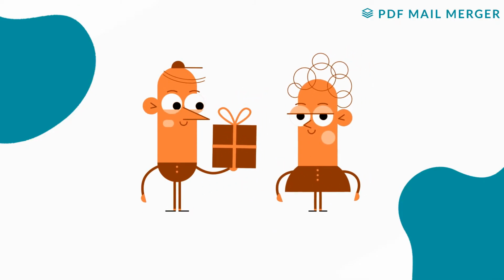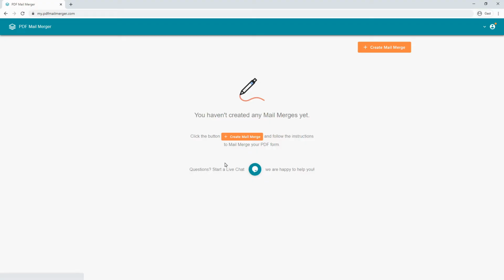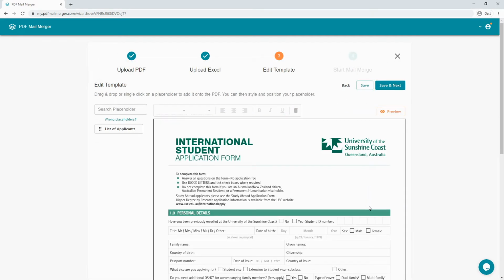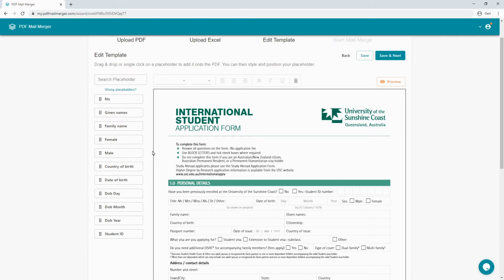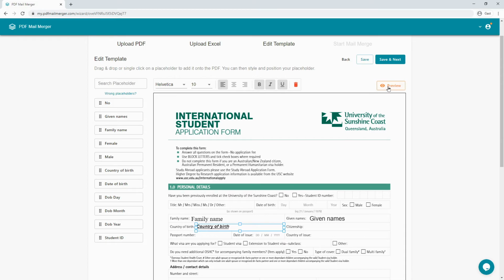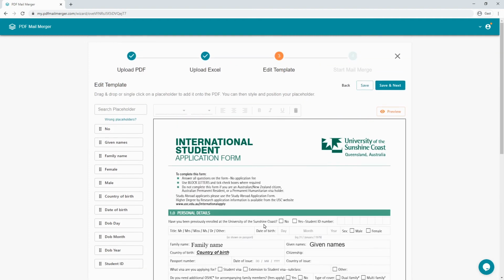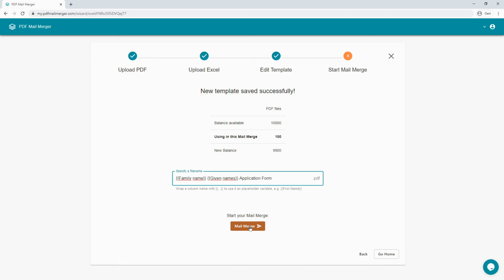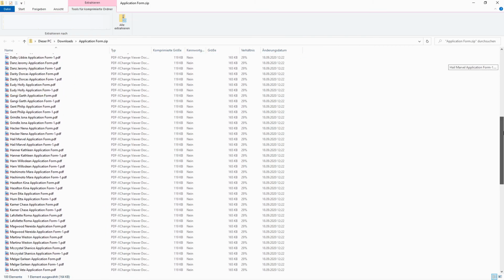Mail Merge 1,000 PDF forms with Excel data in 2 minutes [Step-by-Step Guide 2026]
This video will guide you through every step of how to Mail Merge a PDF form using Excel lists with our tool Fill the data from an Excel file into multiple PDF forms and complete them automatically with 1 click - no previous knowledge required.

Are you filling out hundreds of copies of the same PDF form by hand? Are you tired of solutions that require 3rd-party plugins, macros or coding knowledge?

Don't waste your valuable time - in our COMPLETE Step-by-step Guide for beginners we show you how you can create a PDF Mail Merge to fill out 1,000s of PDF Forms in under 2 minutes.

Here are some of the things that we will go over in this new video:

00:00 Introduction

00:38 Create an account
First, we’ll show you how to create a new account for PDF Mail Merger By creating an account, we can ensure that only YOU have access to YOUR data. It also enables you to reuse previously used PDF forms with just one click.

01:01 Upload PDF file
Then we’ll show you how to start a new PDF Mail Merge process by uploading the PDF form that you would like to use as a template. PDF Mail Merger works with all PDF files - with or without embedded form fields.

01:15 Upload Excel file
Next up, you’ll learn how to upload your Excel file with all your data. We support (almost) all file types, like Microsoft Excel, Open Office Spreadsheets, CSV and text-files.

01:28 Edit template with placeholders
03:23 Custom filenames
Then, we show you how to add placeholders to your PDF form with our powerful Editor. It is very easy to use and easy to understand even for beginners.

04:00 Start and download mail merge
As final step you will see how to start the process for Mail Merging the PDF forms and how to download the completed forms!

All in all, you’ll have an beginner’s guide that shows you how to create a Mail Merge with your PDF files and data from an Excel list. Enjoy!

and sign up for FREE!

Like and leave a comment on this video to get one month for FREE!
(Please contact our support for verification, the offer doesn't apply to the first month of your subscription)